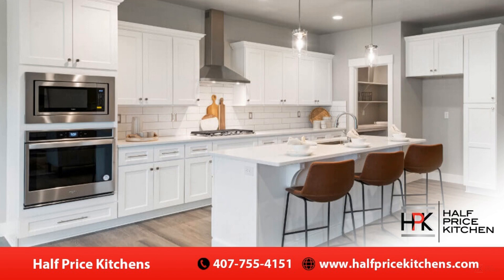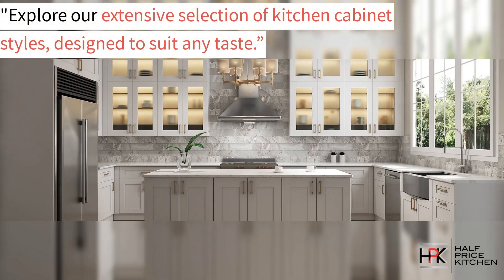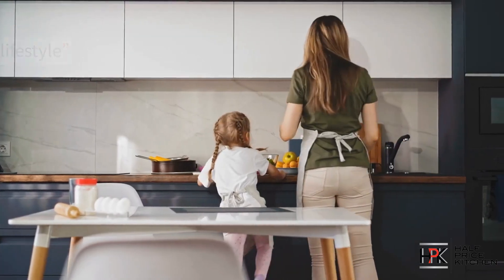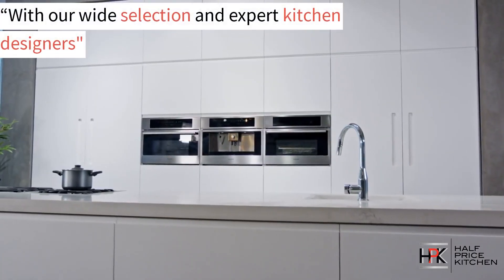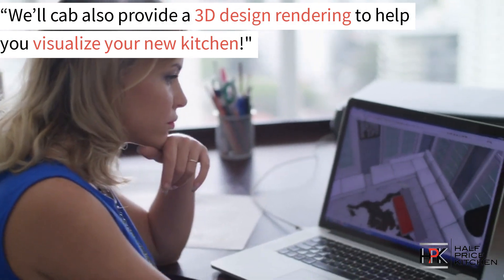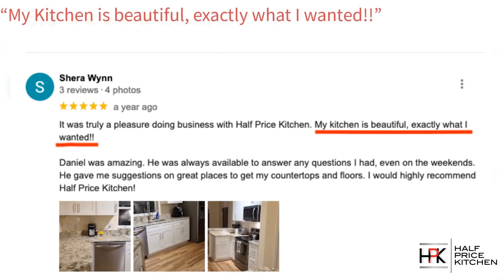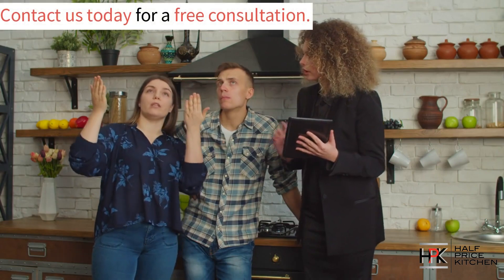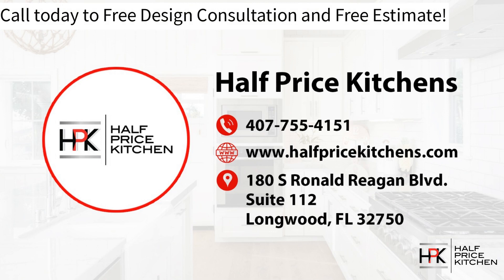Kitchen Cabinets Debary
Looking for the perfect kitchen cabinets in your Debary, Florida home? Join us in this video to explore Half Price Kitchens' wide range of quality wood cabinets and stylish countertops, all available at affordable prices. Learn how we can help you design your dream kitchen today!

Half Price Kitchens specializes in providing designs, materials and installation for Kitchen Remodels. Although we love everything Kitchens, we primarily focus on providing Quality Cabinets and Countertops at discounted prices. We use this channel to provide customers with design tips and information for your kitchen renovations.

Ready to start? Embrace the unbeatable value we offer for your Debary, Florida home.